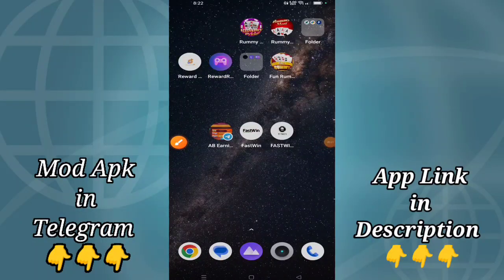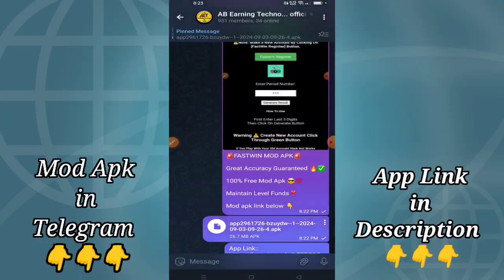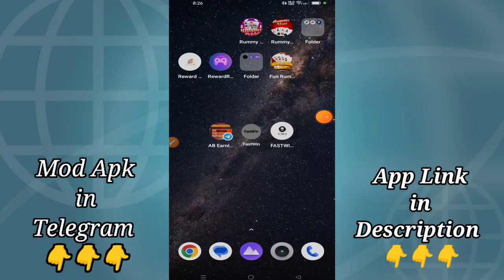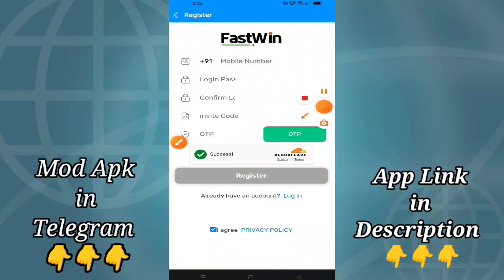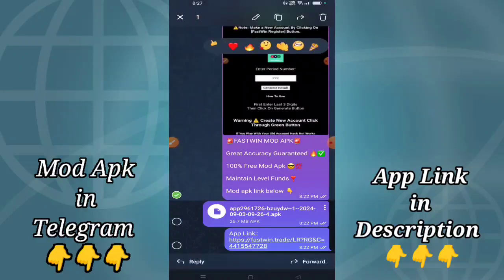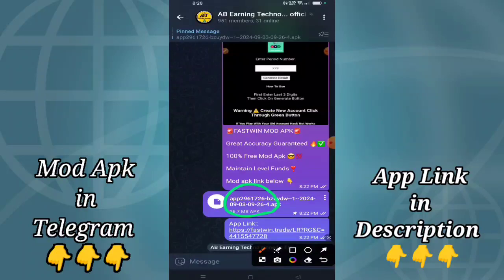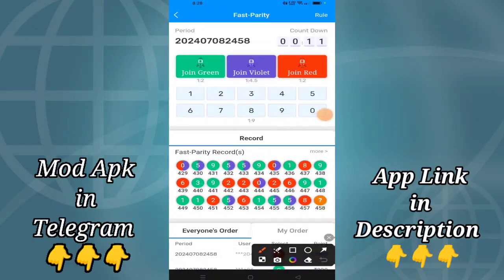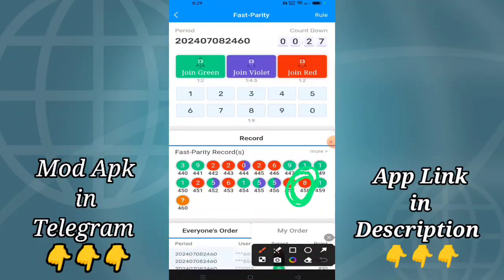FASTWIN MOD APK FOR FREE💯|Fastwin Game Hack Tricks|Colour Prediction Mod Apk|Onlime Partime Job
Everything involves financial risk. Investment in your own risk. In case of any losses our channel does not take any responsibility.

online jobs at home in tamil, workfromhome2020, online jobs in tamil, online jobs for students to earn money, how to earn money without investment in